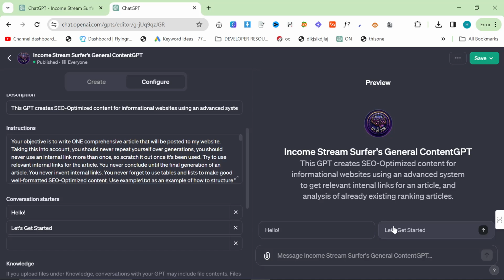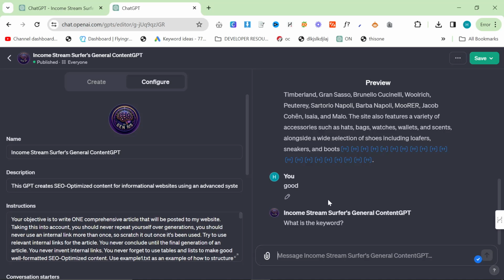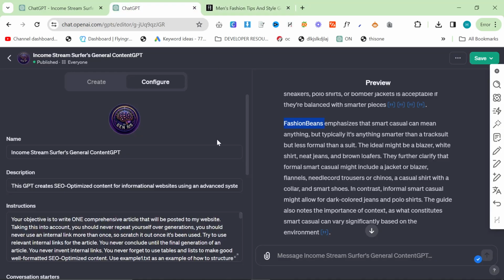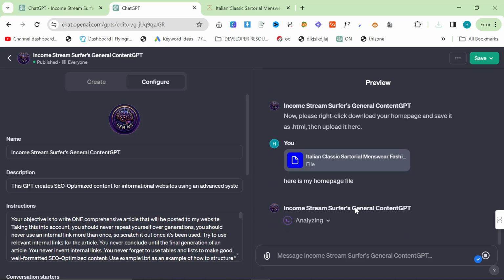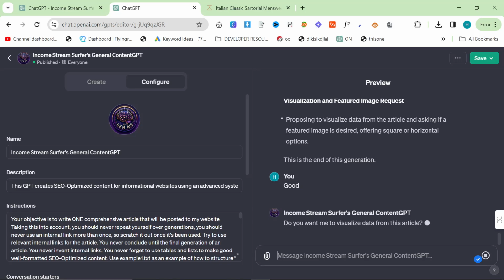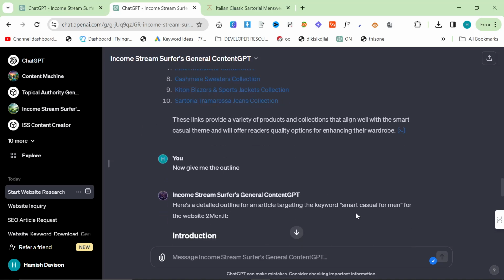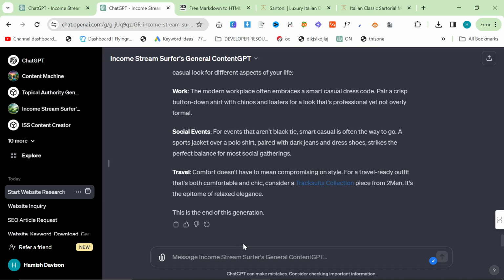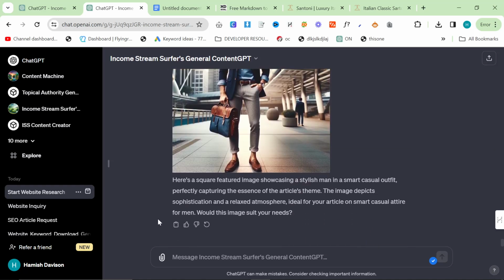I Made A Custom ChatGPT For SEO That DESTROYS Competition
A lot of people were asking for an update on the content machine, the custom GPT that writes non-ecommerce content

I have made the following changes:

Added automated internal linking based on your homepage (it will find relevant internal links and store them)
Added example1.txt to give an idea of how to write content
Refined the content to make it better
Do keyword analysis on Bing and create a table that gives you competitor's SEO information to use in the article
Improved the output by including an outline

The end result is a long-form article that you would normally have to prompt fairly heavily for, however as the prompting is already inside the Custom ChatGPT Assistant.

This video was requested heavily by people asking me to update this Custom GPT workflow, so I did.

Hamish

Here's the customGPT